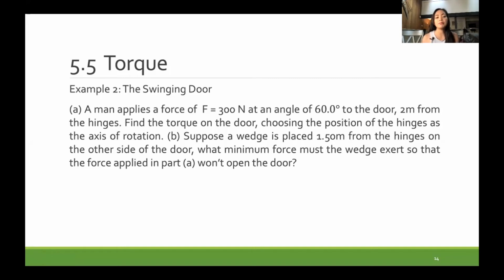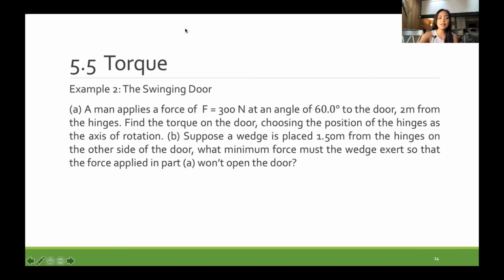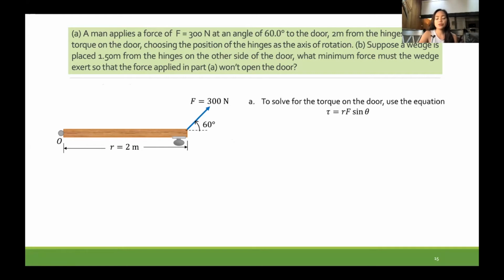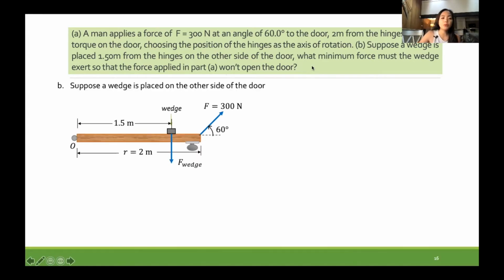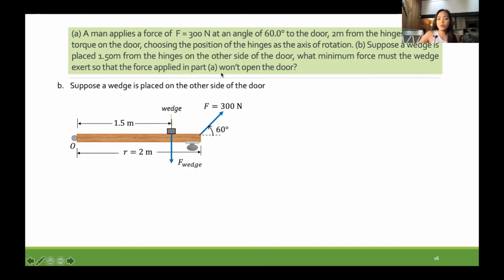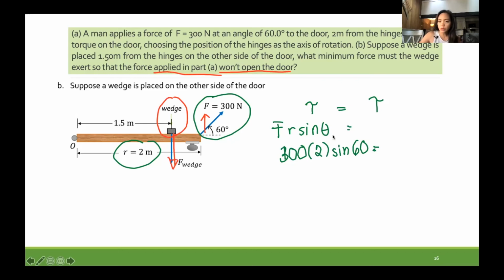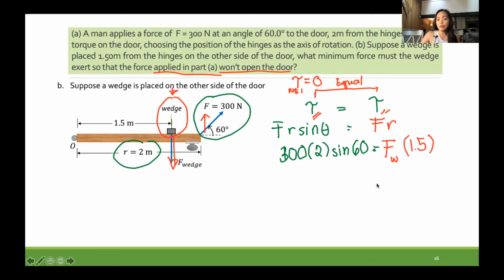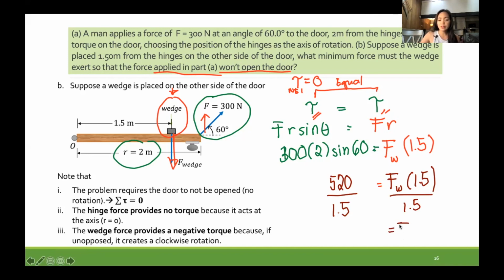Torque : Swinging Door